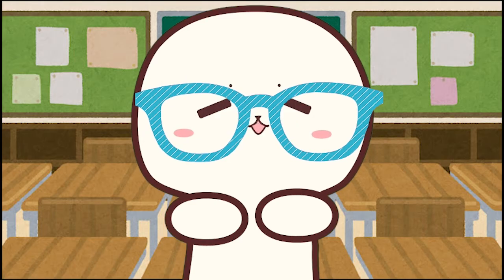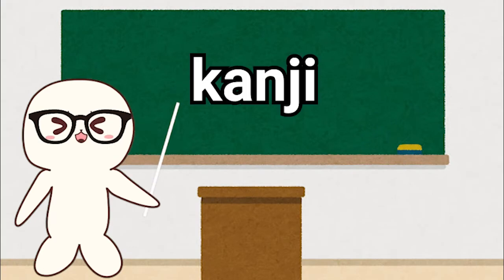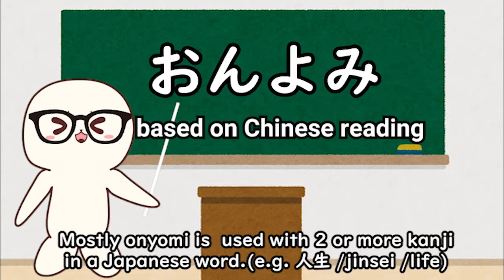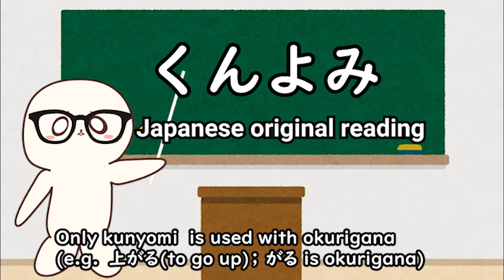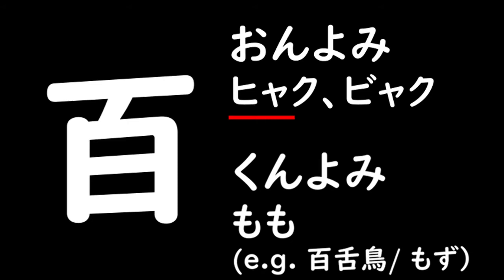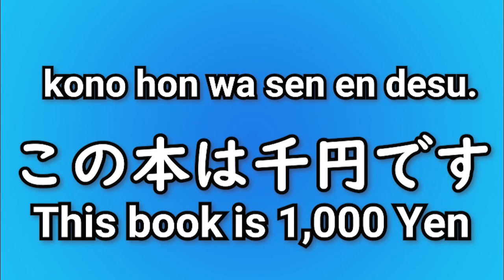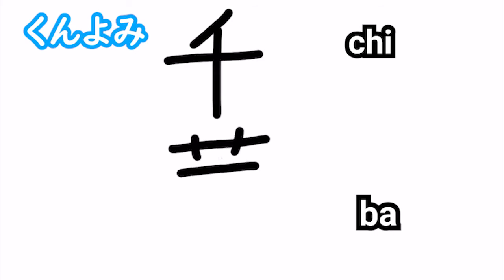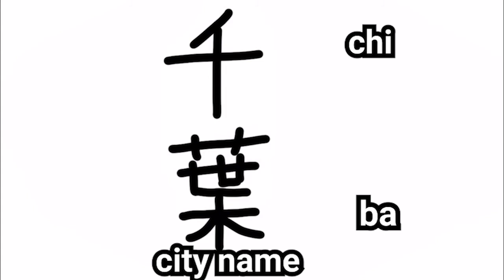Learn Japanese kanji 百千 hundred and thousand with vocabulary for beginners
Learn Japanese Kanji hundred and thousand 百千

►musics
*フリーBGM　DOVA-SYNDROME